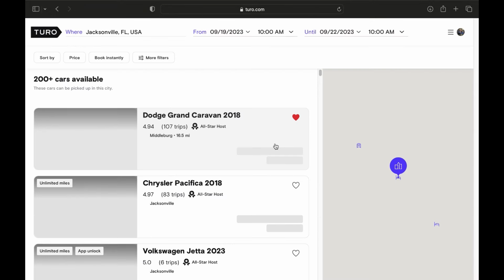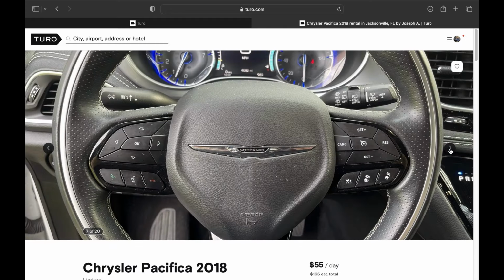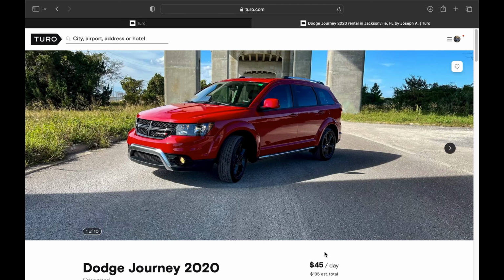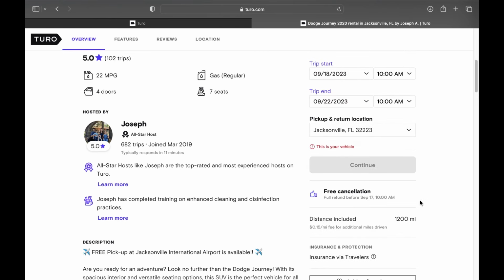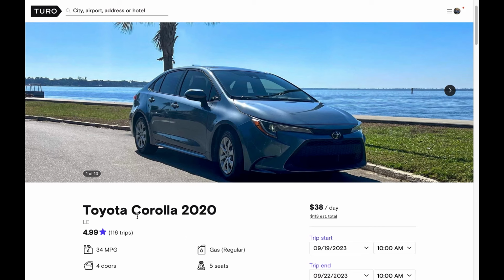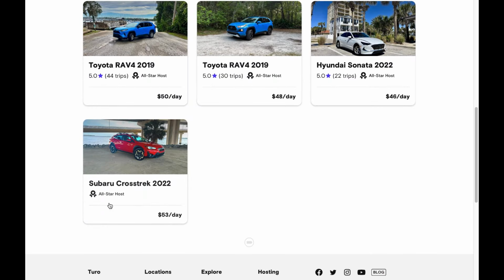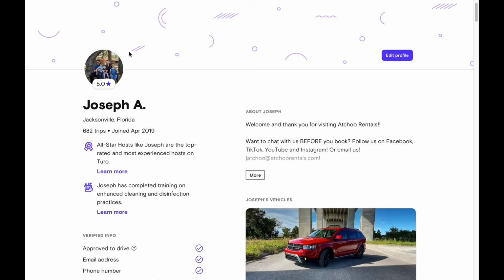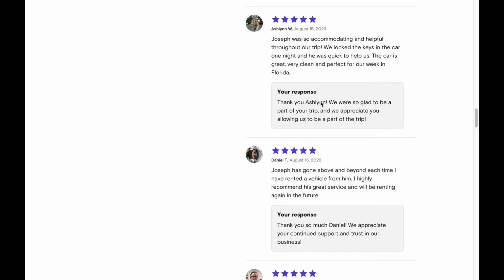Five Things to Consider BEFORE Booking a Car on TURO!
In today's video, we talk about the top five most important things based on our experience as hosts on Turo, that will set you up for success when trying Turo for the first time!

Interesting in bringing a car to us to host?